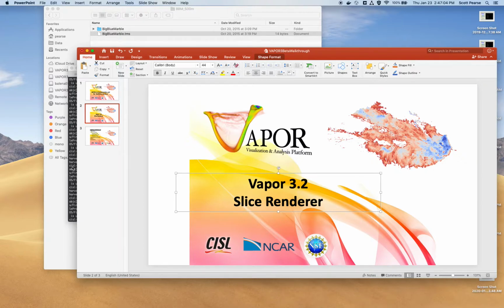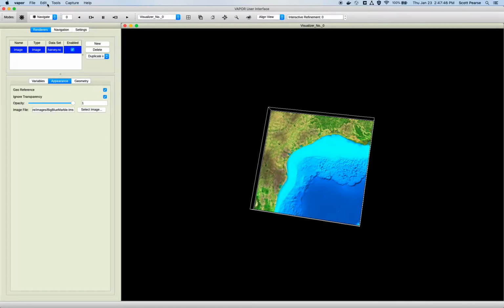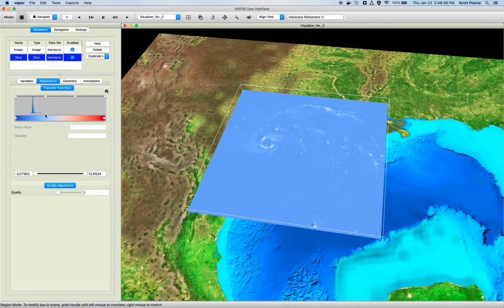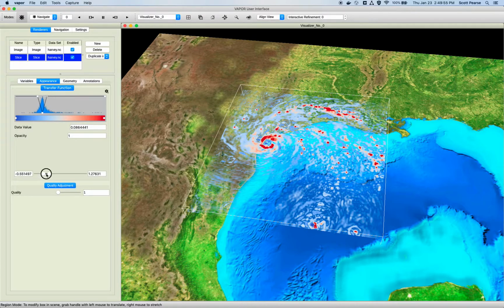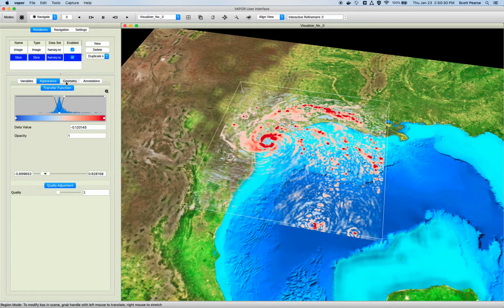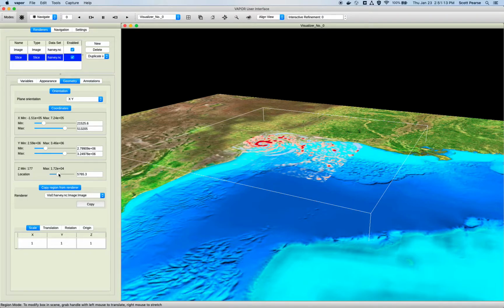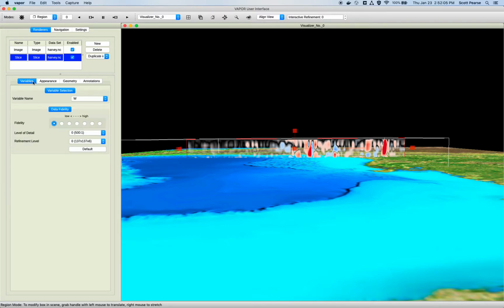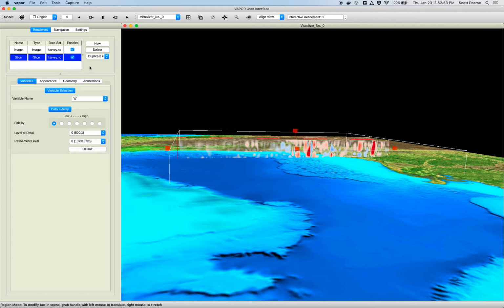Vapor 3.2 - Slice Renderer